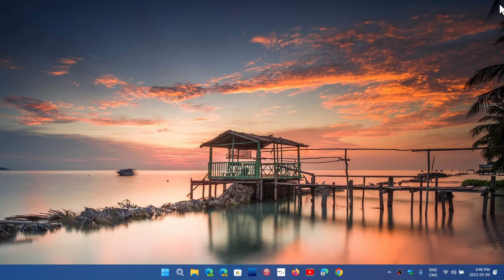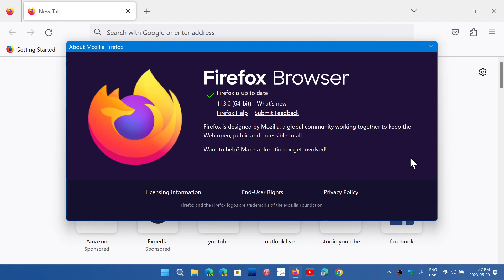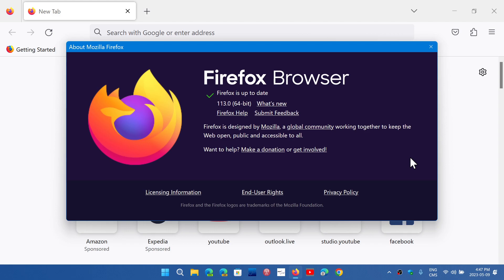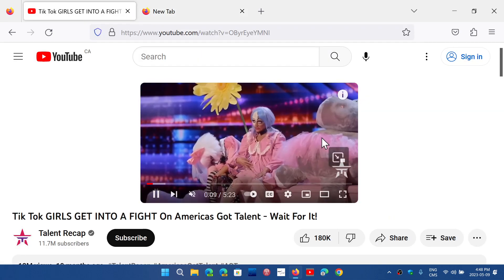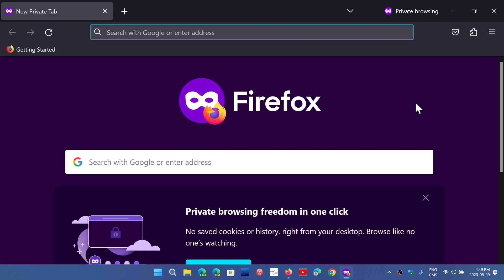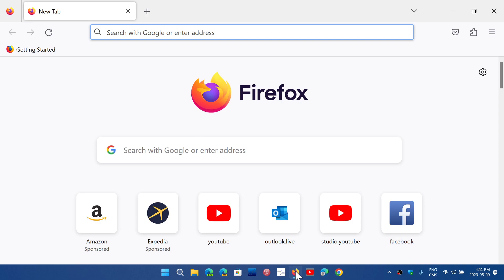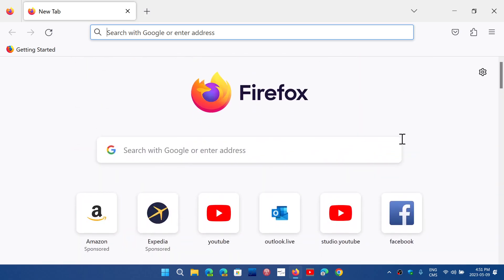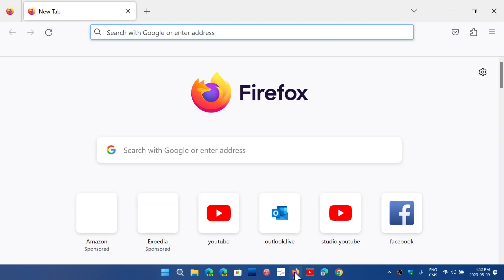Firefox 113 has arrived with a few new features and security fixes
New version of Mozilla Firefox has arrived